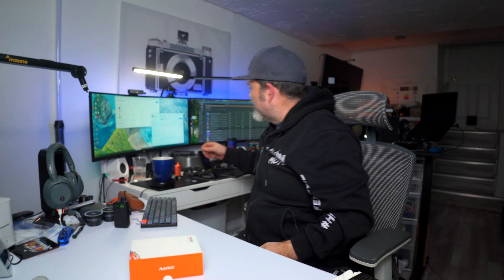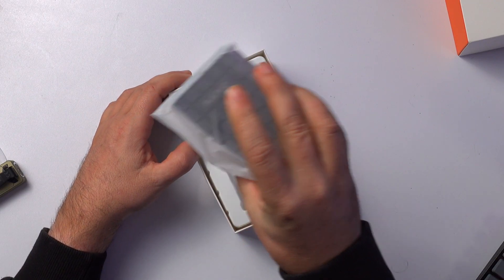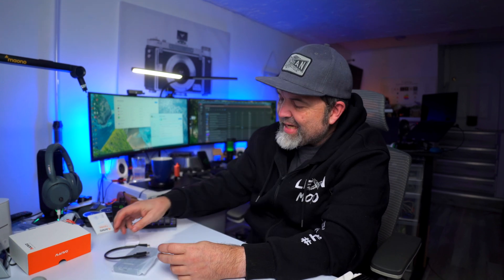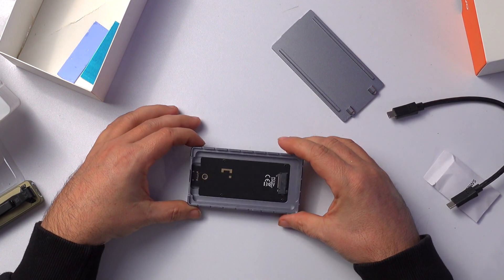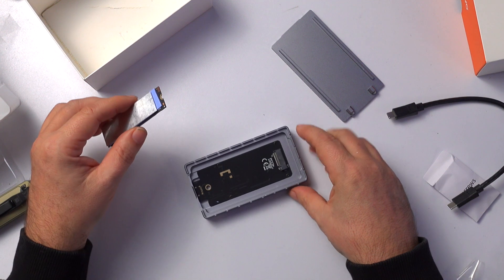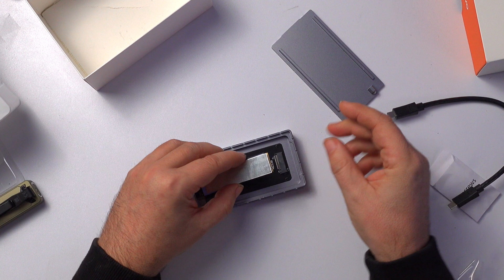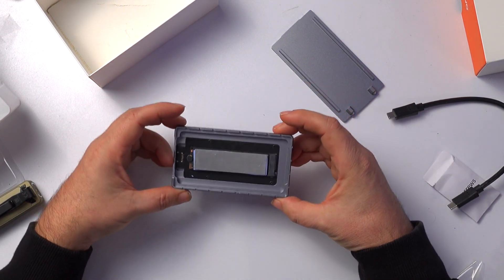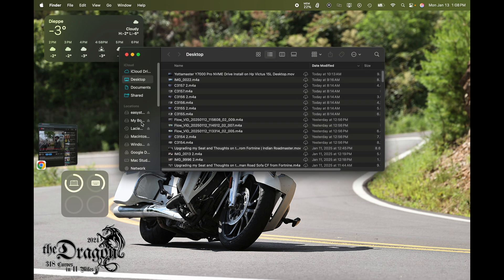MAIWO 40Gbps NVMe Enclosure: Blazing Fast Speeds! (Install & Test)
Upgrade your storage with the MAIWO 40Gbps M.2 NVMe SSD Enclosure! In this video, we walk you through the NVMe SSD installation process, perform a detailed MAIWO speed test, and provide a full MAIWO SSD enclosure review. Learn how this 40Gbps SSD enclosure delivers top-tier performance in our SSD performance test. Perfect for those seeking the best M.2 NVMe enclosures or a portable SSD enclosure for high-speed data transfers!

Our Amazon Store has some of our favorite gear (updated frequently).